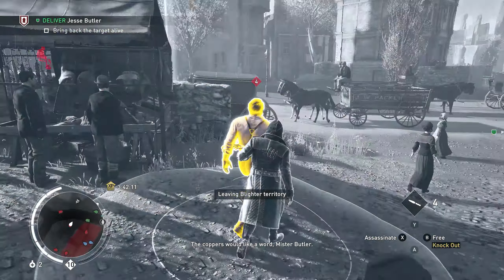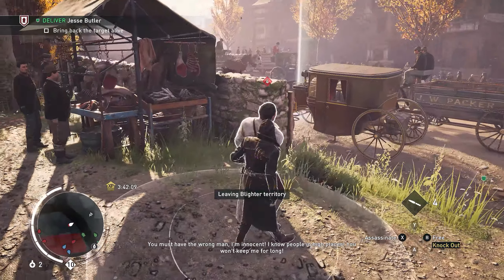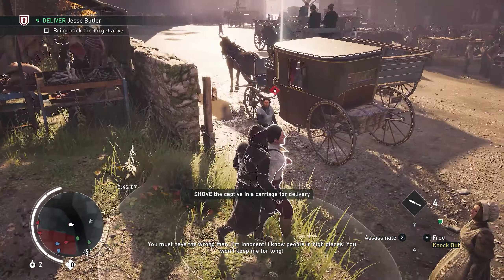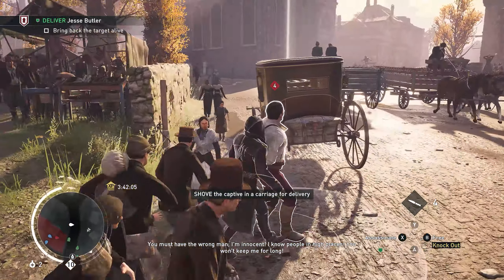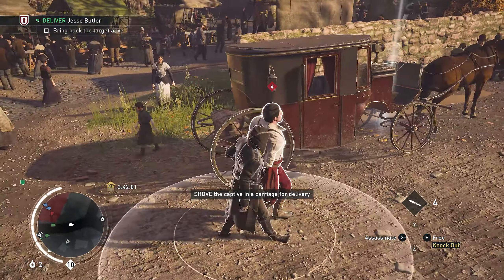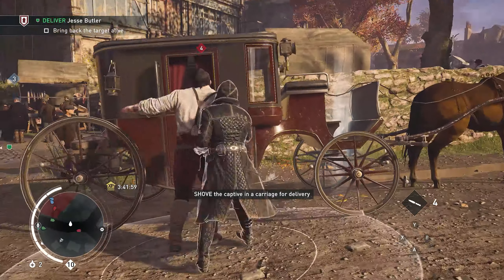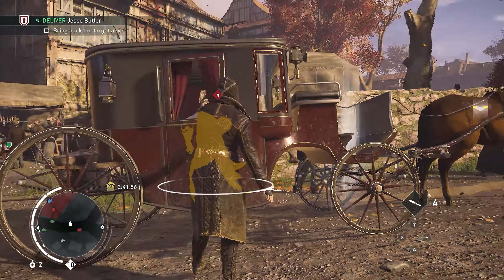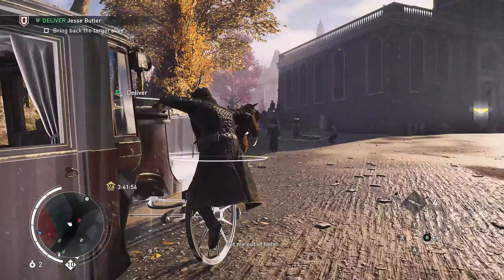Assassin's Creed: Syndicate Walkthrough: Bounty Hunt - Jesse Butler 100%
Recorded with GeForce Shadow Play
FPS: 75-136 (G-Sync on)
Controller: XBOX-ONE

PC:

☢CPU: Intel Core i7-6800k @ 3.4Ghz
☢CASE: Aerocool X-Predator II (White)
☢CPU Cooler: Corsair Hydro H45
☢OS: Windows 10 Pro x64 (64-bit)
☢Motherboard: MSI Gaming PRO Carbon X99A
☢GPU: 2x Asus DirectCu III ROG Strix OC GTX 1070 8GB (SLI)
☢RAM: 4x8Gb (32GB) DDR-4 3200Mhz Corsair Vengeance LED (2xBlue, 2x White)
☢PSU: I-Tec 950 (950W)
☢SSD: Intel 530 Series 120gb
☢HDD :Western Digital: Black 1TB 64mb
☢HDD :Western Digital: Black 6TB 128mb
☢Monitor: Dell S2716DG  (2k 2560x1440 144hz 1ms)